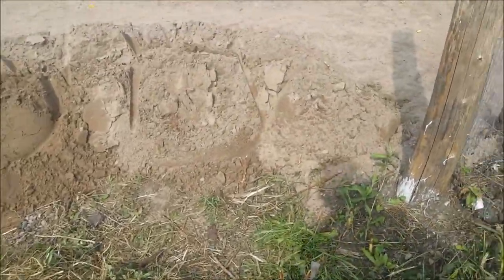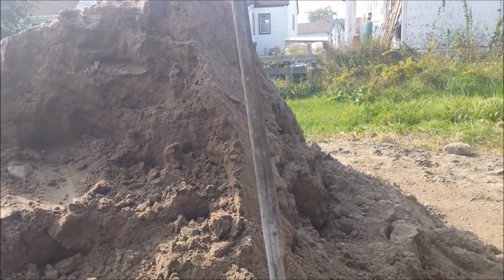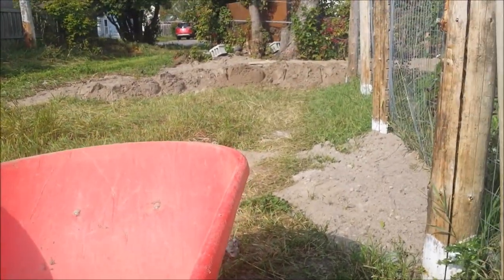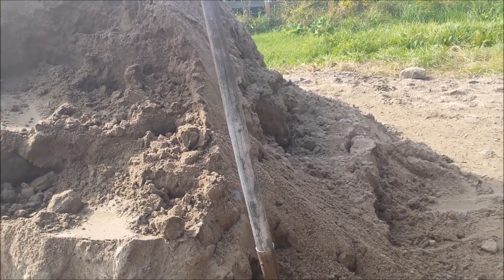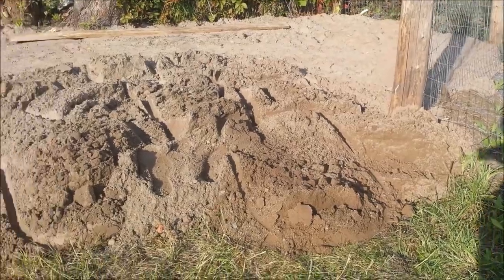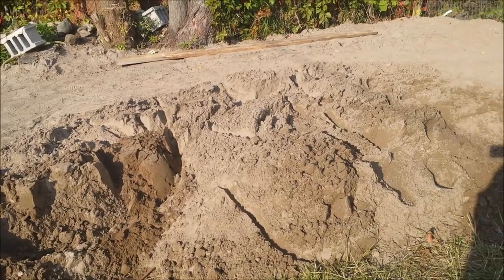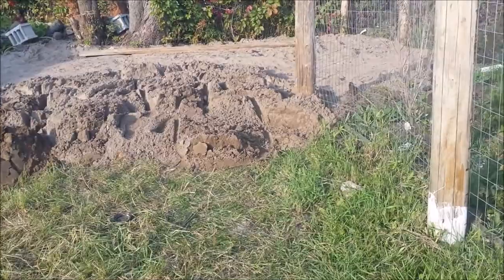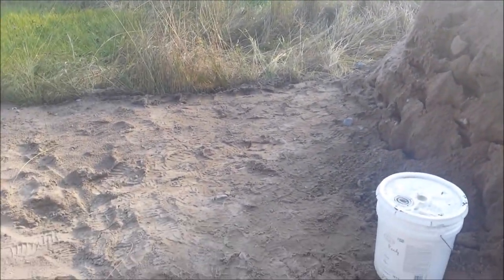LAKE WHITE WOLF FILLED